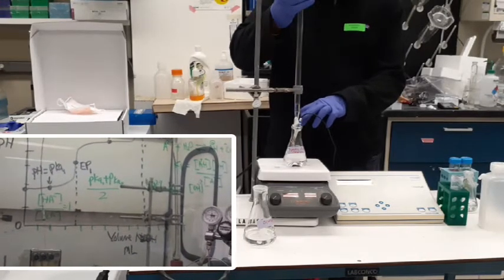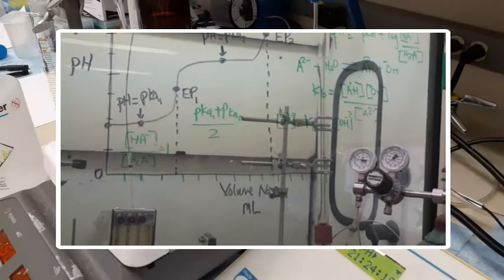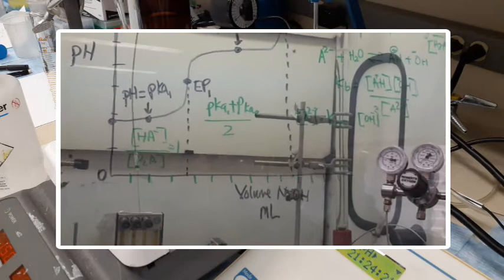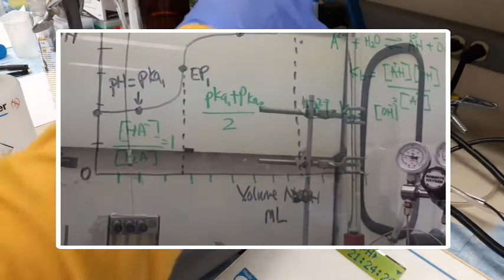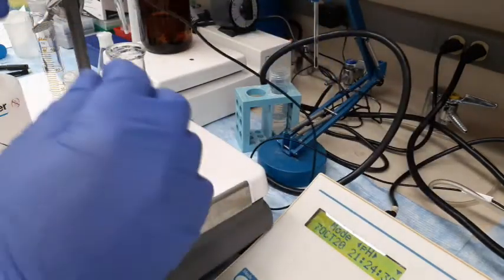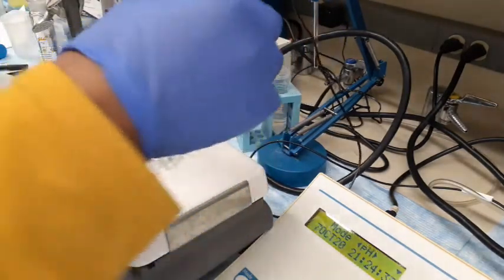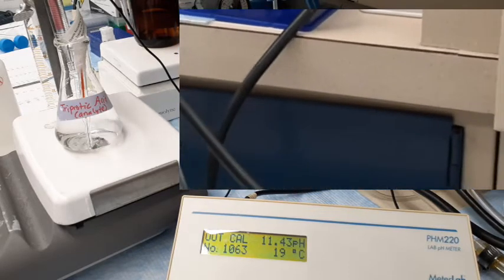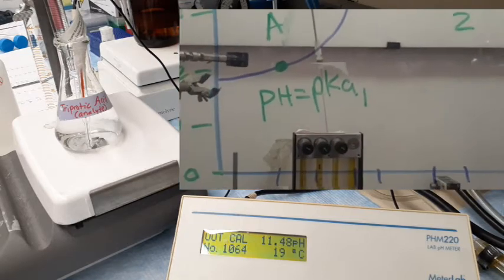Acid-Base Titration of a weak polyprotic acid. Titration is a neutralization reaction.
A weak polyprotic acid is titrated with 0.1 M NaOH
Experimental set-up Burrette/Erlenmeyer flask/PH meter
Endpoint
Equivalence point
Pka, pH, Ka, Kb, Kw
Neutralization